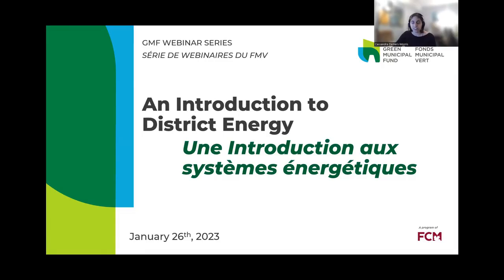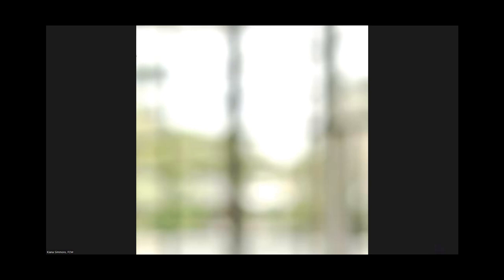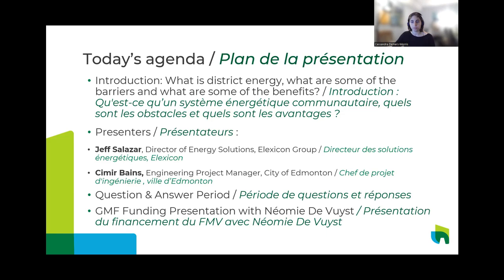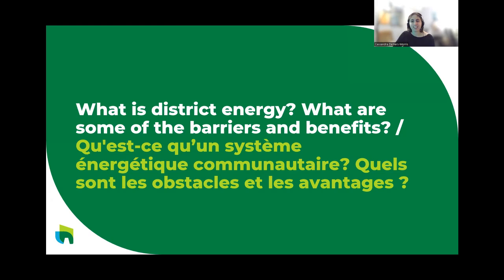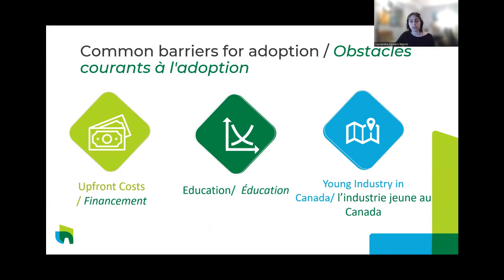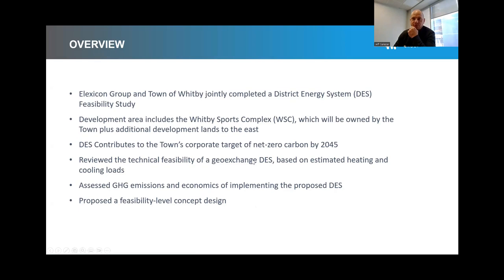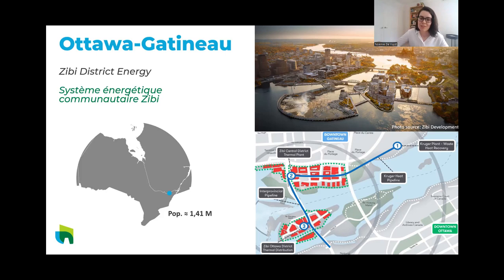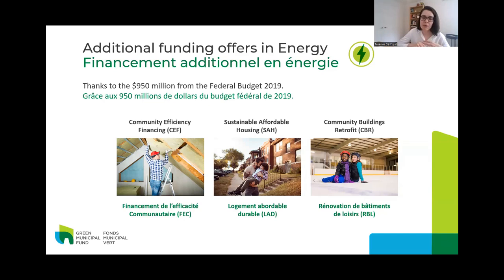Webinar recording: An introduction to district energy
Learn how a centralized heating and cooling system can help your municipality reduce GHG emissions and save money.